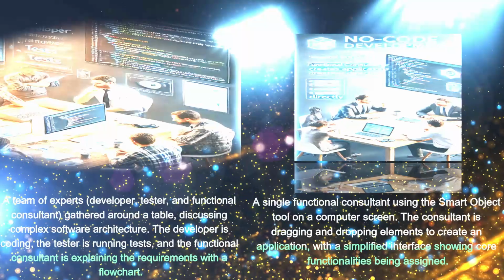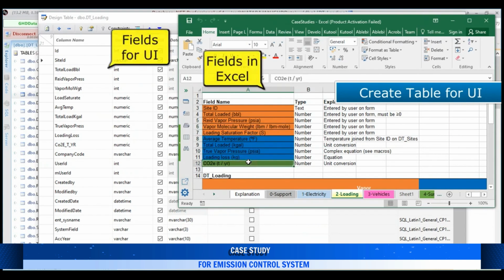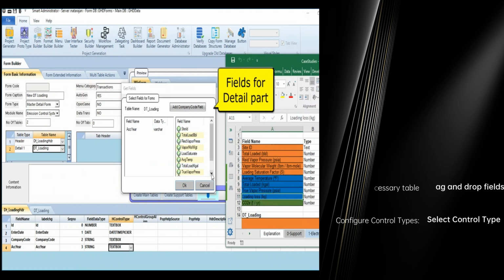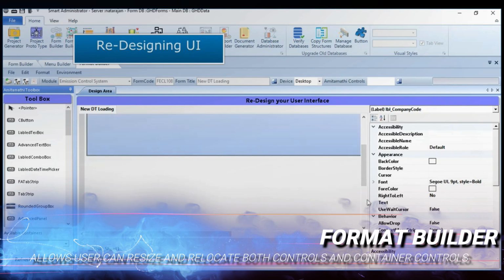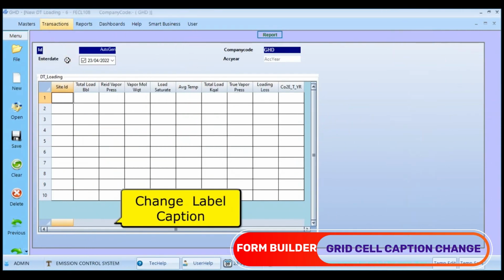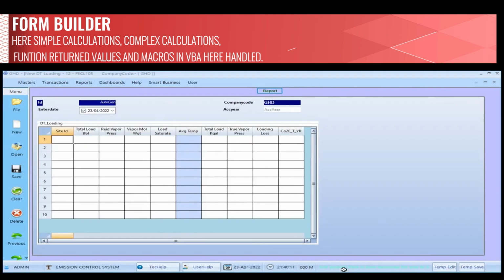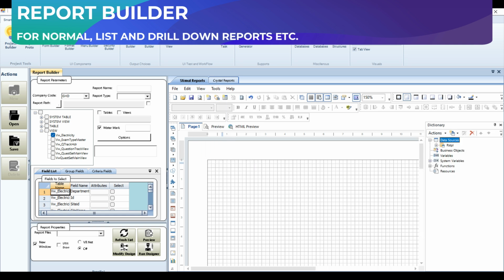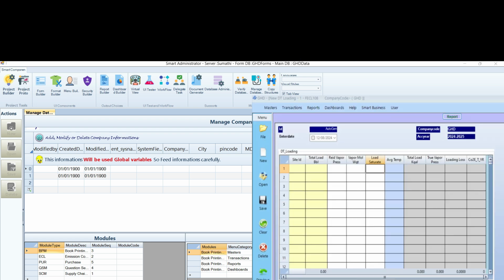Smart Business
Develop Applications Rapidly: Build sophisticated ERP, CRM, and SCM applications without the need for traditional coding, reducing development time from months to just days.
Seamless Migration: Effortlessly transition from outdated software versions to modern, robust applications, minimizing disruption to your operations.
Empower In-House Teams: Equip your teams with the tools they need to build and customize applications independently, reducing reliance on external technologists and technical experts.
Enhance Flexibility and Control: Design, configure, and deploy applications across desktop, web, and mobile platforms effortlessly, ensuring solutions that are perfectly tailored to your business needs.
Platform Features:
Custom Design: Utilize our drag-and-drop interface for rapid UI/UX development.
Advanced Security Features: Easily implement locks, set mandatory fields, and protect sensitive data.
Lookup Help: Simplify data entry with robust lookup capabilities.
Validation & Complex Calculations: Seamlessly implement real-time validations and complex business logic.
Multi-Platform Deployment: Instantly deploy your applications across desktop, web, and mobile platforms (mobile version under development).